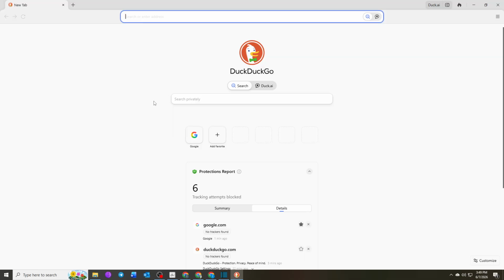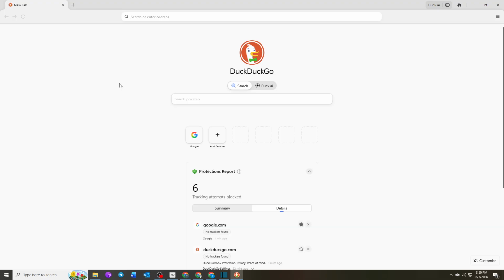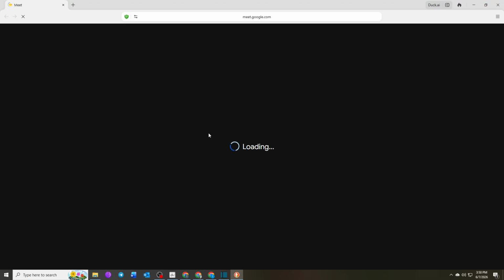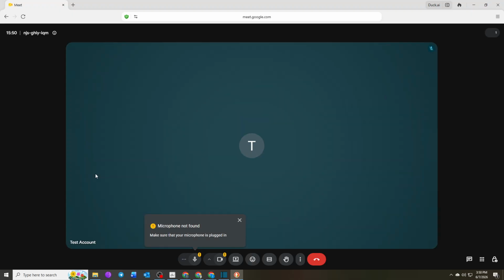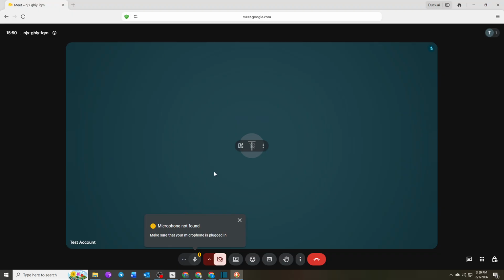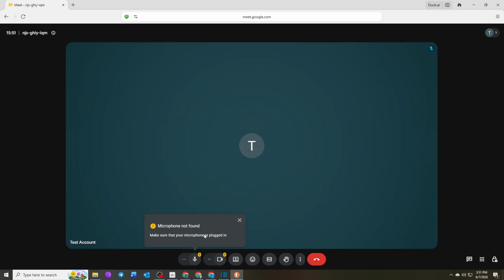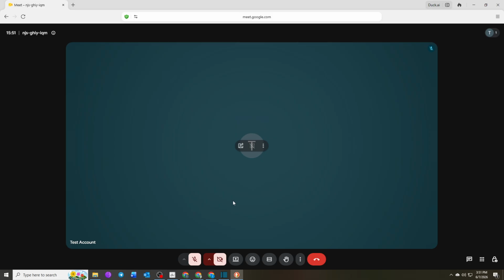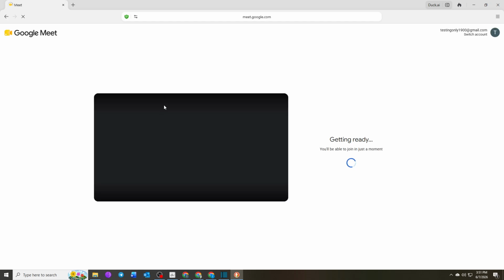How To Allow Camera, Microphone & Location In DuckDuckGo Browser [2026 Guide]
In this comprehensive guide, we’ll walk you through the essential steps to enable your camera, microphone, and location settings in the DuckDuckGo browser. Privacy is crucial, but so is functionality, and understanding how to manage these settings will enhance your browsing experience without compromising your data security.

By the end of this video, you'll have a clear grasp of how to seamlessly adjust these settings to suit your needs.